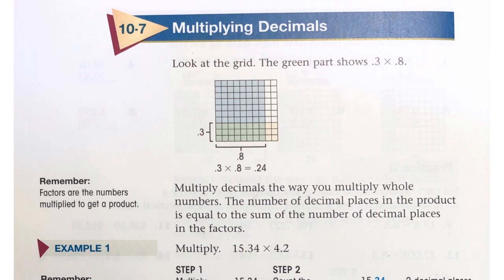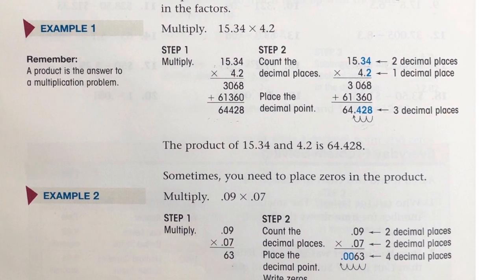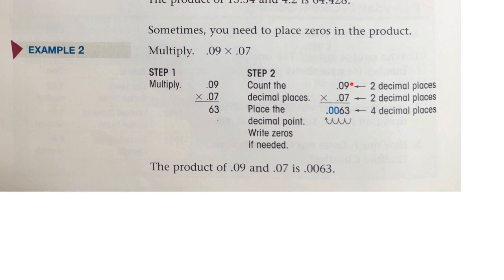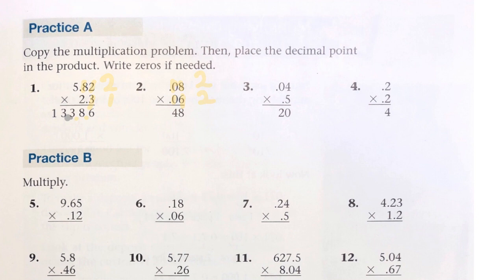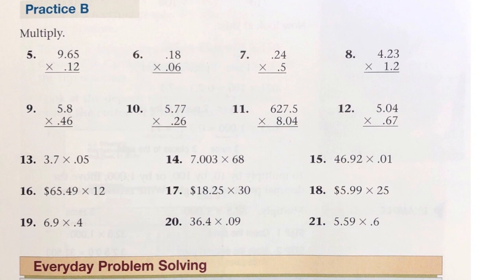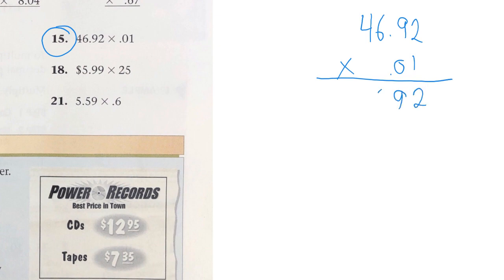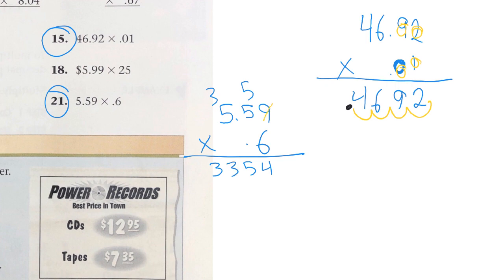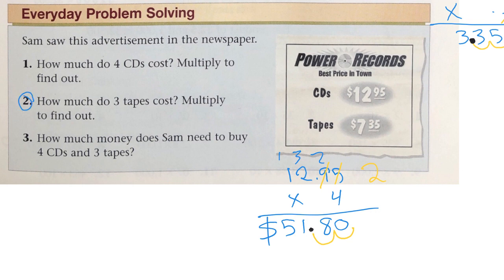Basic Math 10.7